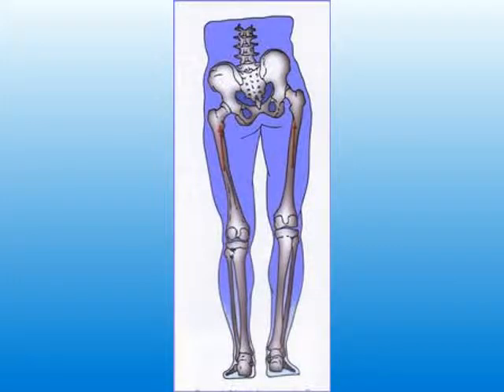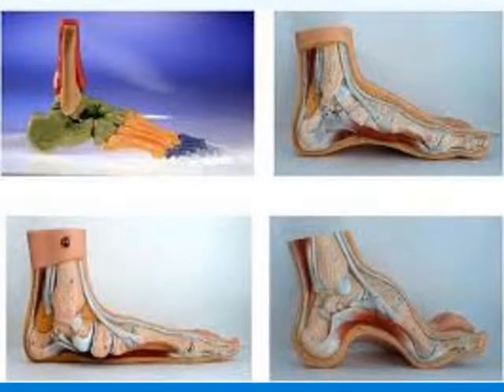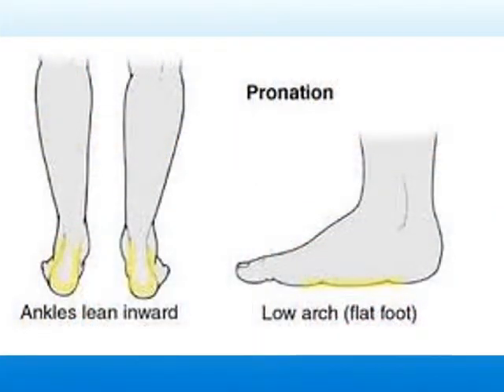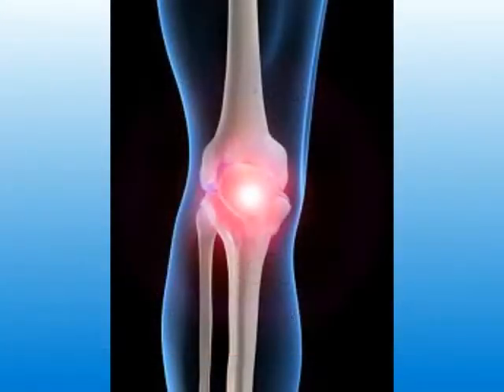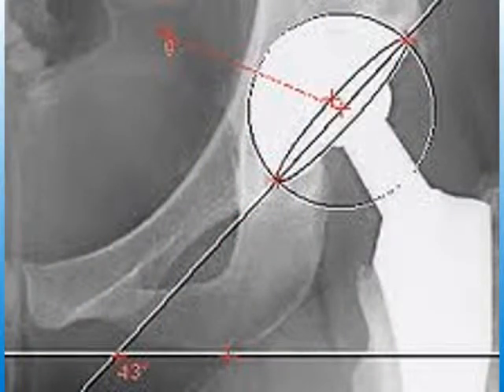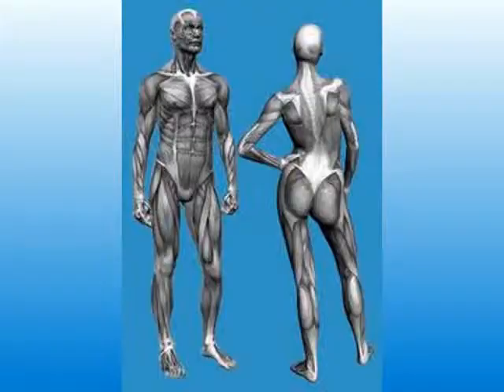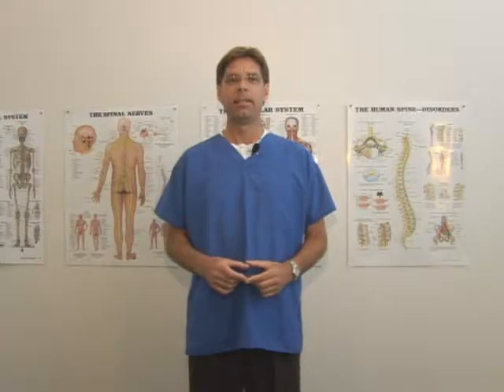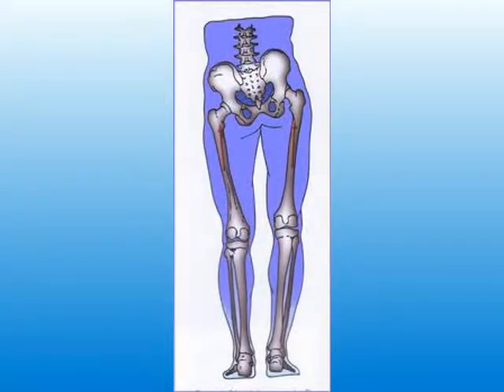What is Leg Length Inequality?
Chiropractor, Dr. Shawn Phelan, talks about leg length differences.